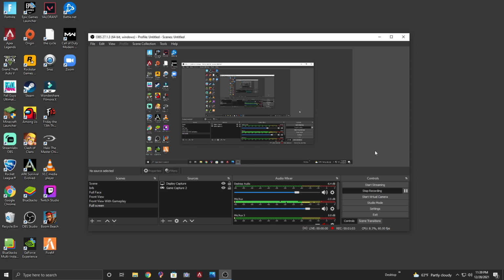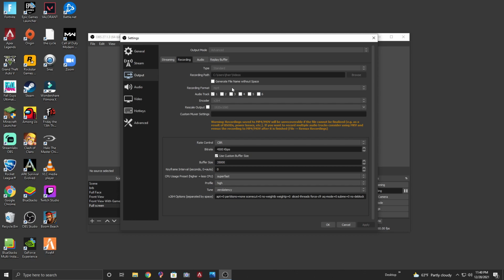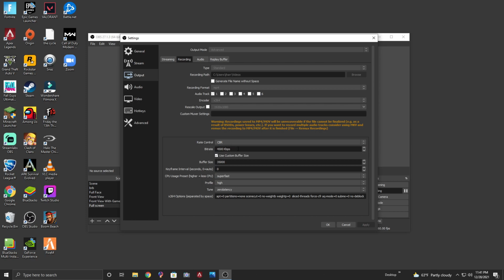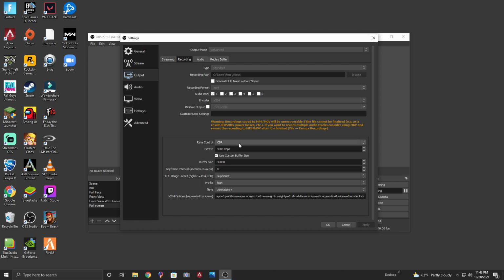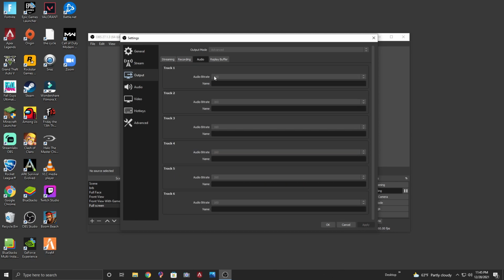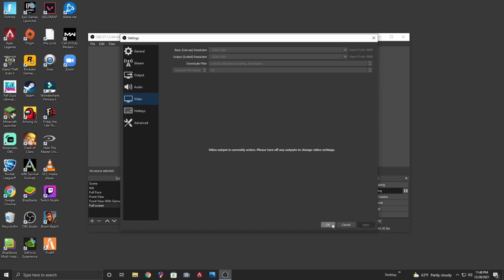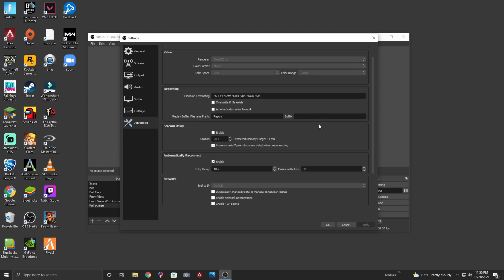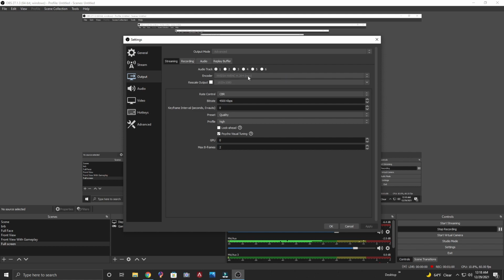*BEST* OBS Recording And Streaming Settings For Low End PC | 1080p60 NO LAG & HIGH QUALITY | 2022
x264 Options:
bframes=2 b-adapt=0 partitions=none scenecut=0 no-weightb weightp=0 sliced-threads

Zero Latency Quality: force-cfr aq-mode=0 subme=0 no-deblock